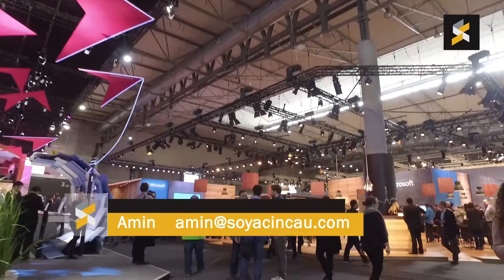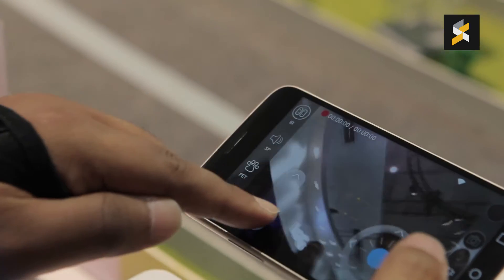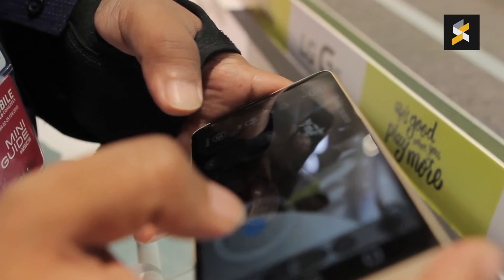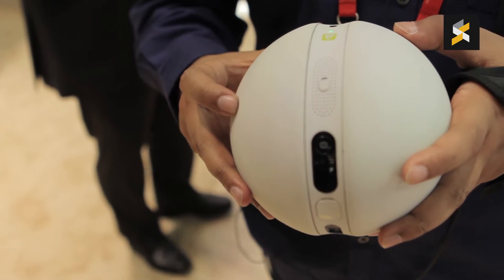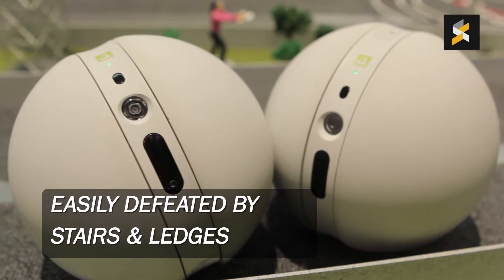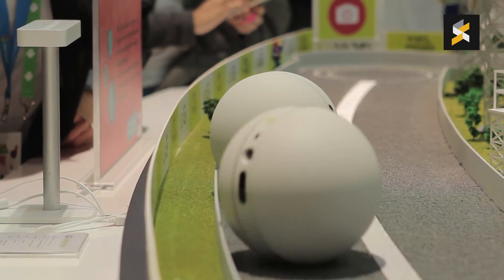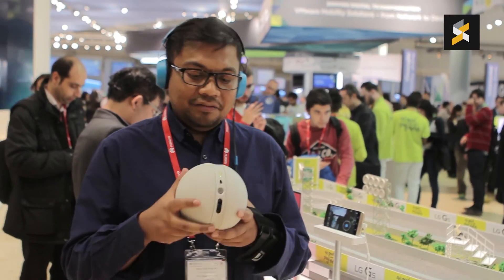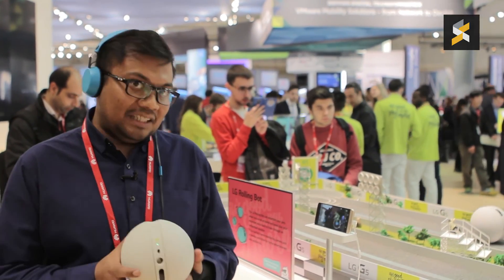LG Rolling Bot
This Rolling Bot is probably LG's answer to the BB-8. Announced alongside the LG G5 at MWC2016, it works like an automated surveillance device. It moves with its 2 rotating semi-sphere wheels and it connects via Bluetooth and WiFi.